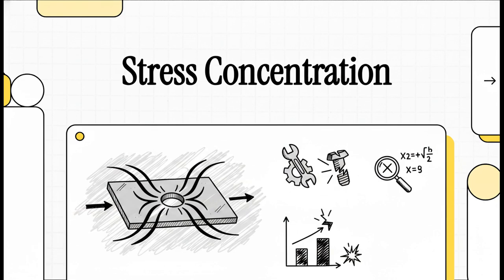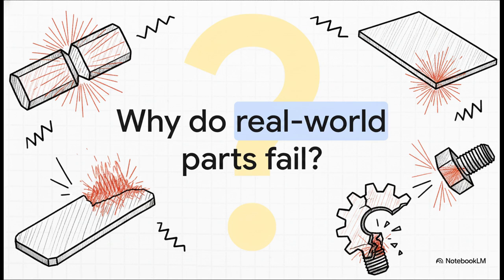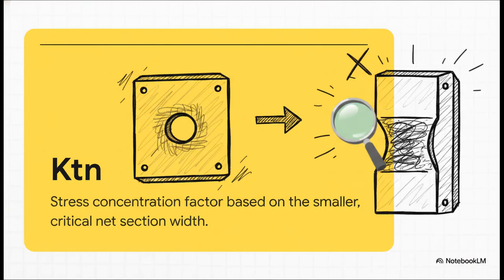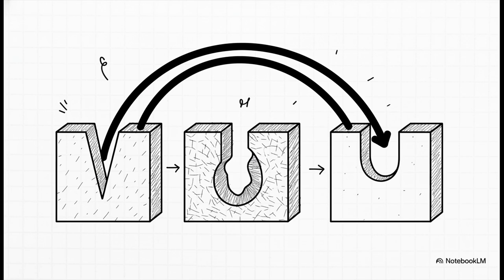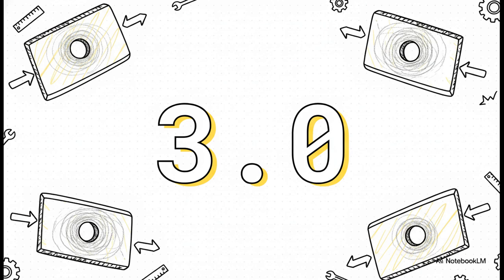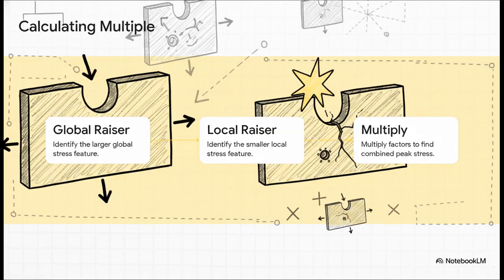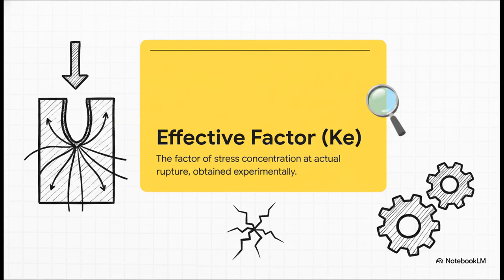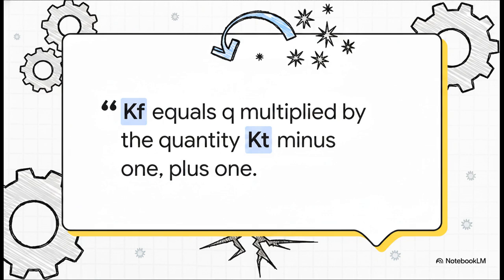Mechanical Engineering Made Simple - Stress Concentration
Mechanical Engineering Made Simple - practical mechanical engineering that actually works on the shop floor. No academic bullshit. No theory that explodes the second it hits real production.

Discover Stress Concentration — the silent killer that turns safe-looking designs into sudden failure points. We break down why holes, fillets, notches, keyways, and geometric discontinuities multiply local stresses by 2x, 3x, or more, even when average stress is well below yield. Learn how to calculate and apply stress concentration factors (Kt), the dangerous relationship with fatigue, real-world examples from shafts, pressure vessels, and brackets, and proven mitigation strategies like generous fillets, shot peening, and proper analysis that keep parts alive in mechanical engineering.